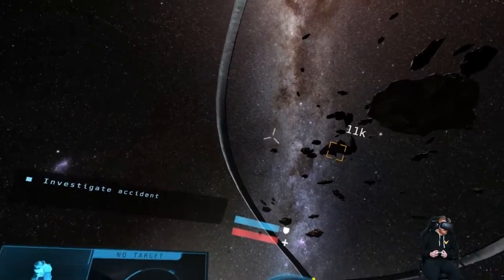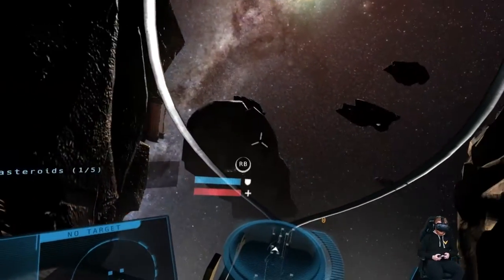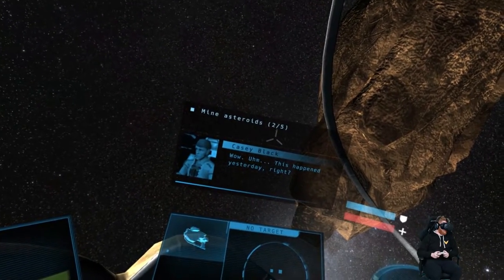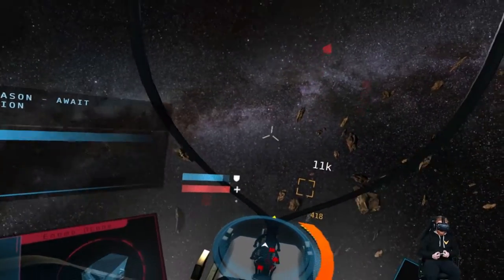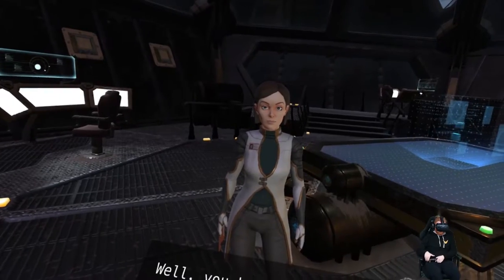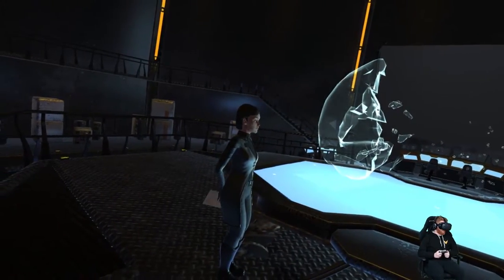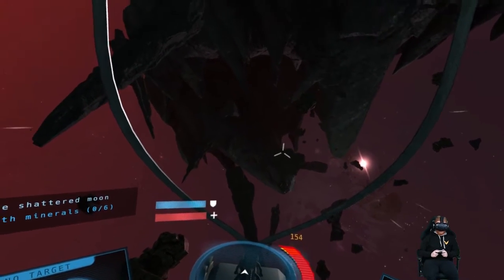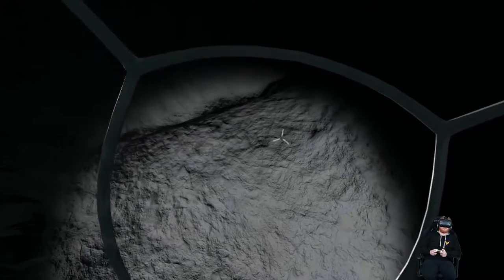Space Rift - Episode 1: Episodic VR story-based space flight game for HTC Vive, Oculus Rift and PSVR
Gameplay from Space Rift - Episode 1, a story driven game where you pilot a ship and run missions in space.

Space Rift - Episode 1 is a $19.99 virtual reality game for HTC Vive, Oculus Rift, and PSVR. It uses gamepad controls and does not support motion controls. In the game you are a space pilot who has to work for a mega corporation that controls your food, water, and air supply.

Official game description of Space Rift - Episode 1 on Steam:
"CLIMB INTO THE COCKPIT

SPACE RIFT is a breathtaking action space adventure with a captivating story specifically designed for Virtual Reality!
Experience up close how it feels to fly missions as a space pilot and get into intense firefights with enemy drones.

Story:

After a devastating meteor shower, Earth has turned into a desert wasteland. Humanity has been forced to relocate to Mars, where they live under the strict leadership of megacorps WEYSS and PANDORA. You take on the role of Casey Black, who has been slaving away as a pilot for WEYSS. After being labeled a traitor by a computer error, your only chance to survive is joining the rebels of the Anoxia Station. There you find out about their secret project: the S.E.E.D – a mysterious device which could lead to humanity's salvation. As a maverick mining pilot, you help the rebels while gathering valuable minerals, under constant threat from PANDORA's flying drone army.
Will you be able to bring independence and freedom to the rest of humanity on Mars?

Key Features:

-SPACE RIFT is the first part of a single player science fiction adventure specifically designed for Virtual Reality headsets
-Become part of the world with VR focused gameplay elements – those screens in your cockpit aren’t just there to be looked at!
-Experience a single player campaign with cinematic storytelling and compelling characters – fully voiced by professional actors
-Explore beautifully handcrafted sectors, each with its own unique atmosphere and music
-Use your extended arsenal of weaponry to fight various types of enemies
-Mine asteroids for valuable minerals to buy ship upgrades and choose the playing style you prefer"

I put out VR gameplay videos for the PSVR, the Oculus Rift CV1, and the HTC Vive VR HMDs.

Computer Specs:
OS: Windows 10 64bit
Video Card: GeForce GTX 1080
Memory: 32 gigs
Processor: 4.0 GHz Intel Core i7-5820K
Motherboard: MSI X99S GAMING 9 ACK EATX LGA2011-3
VR Hard Drive: Samsung 840 EVO 1TB 2.5" SSD